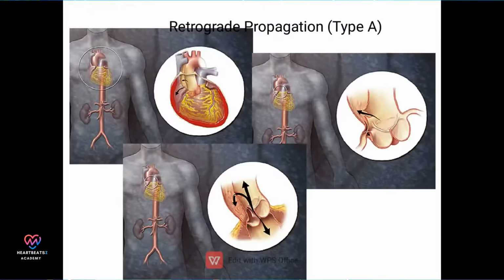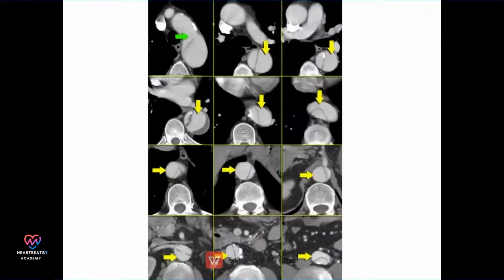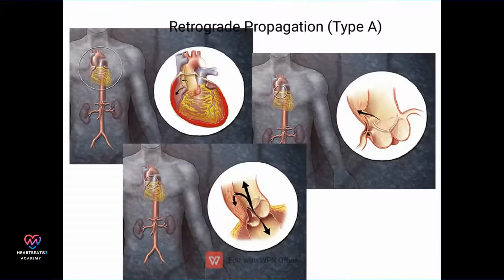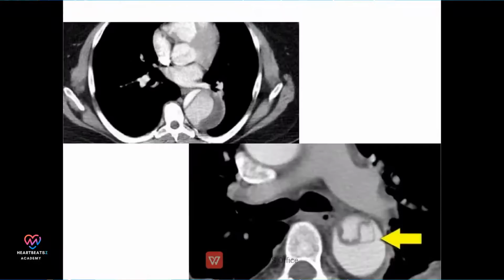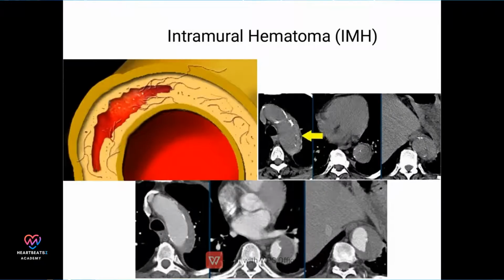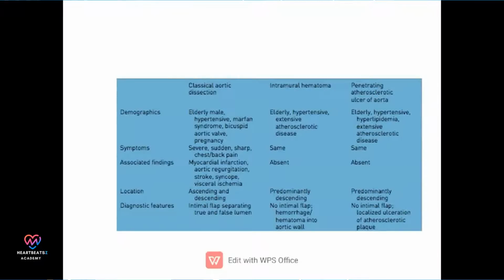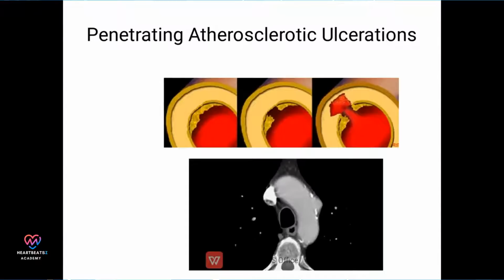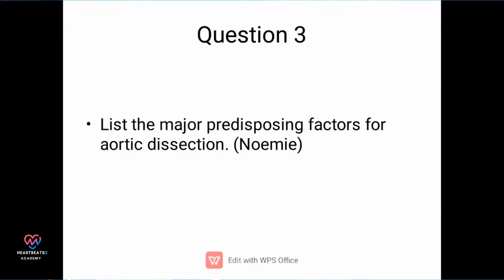Aortic Dissection: What Every Learner Should Know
An educational overview of aortic dissection. It supports further study and does not replace individual medical advice or current clinical guidance.

Continue your learning with this related London HeartbeatsZ Academy course:
Diploma in Clinical Cardiology (Parts 1-3): Basic to Advanced